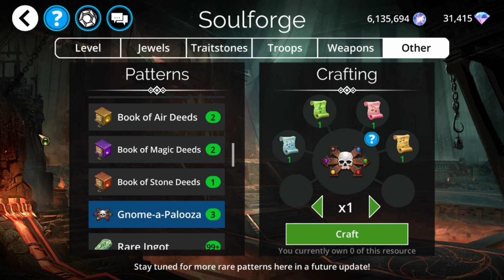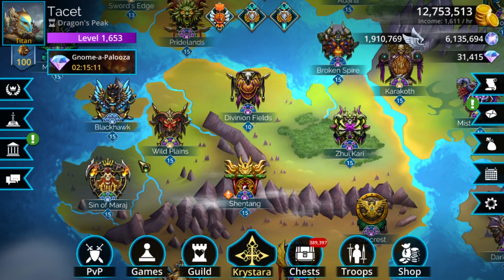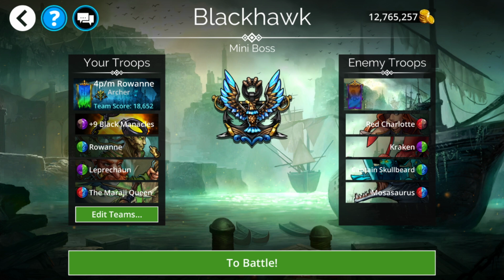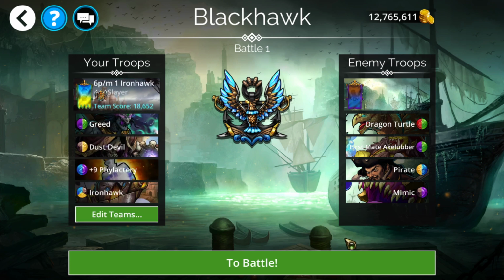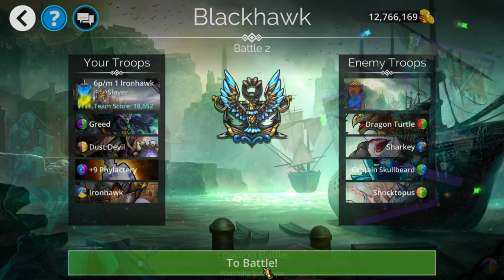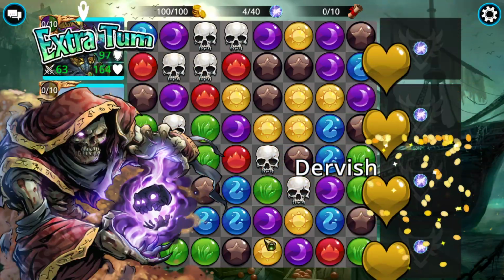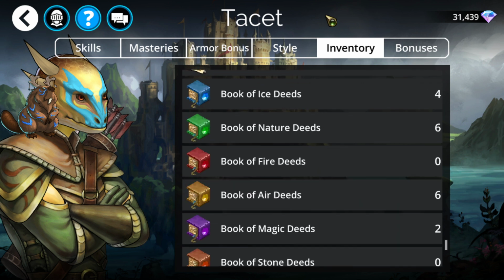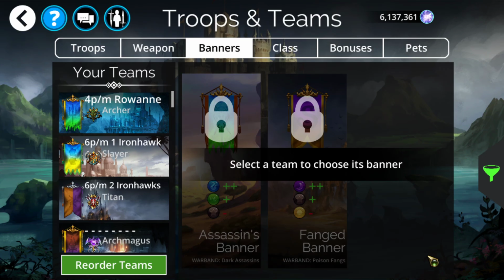Gems of War: Gnome-a-Palooza Teams, Vault Event Farming Teams, and 5.6 Patch Overview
Hello everyone! Today I go do a brief overview of the version 5.6 patch, go over the new Gnome-a-Palooza, and teams that can be used for it and vault events in general.

Here are all the teams mentioned in the video:

4 Wins per minute Rowanne, Cheapest Team:
[1129,6087,6638,6751,3036,3,2,1,1,1,3,3,14004]

6 Wins per minute Ironhawk:
[6600,6156,1090,6991,3025,1,1,2,3,2,1,3,14029]

6 Wins per minute 2x Ironhawk:
[6600,6156,6991,6991,3022,3,1,2,3,2,1,2,14012]